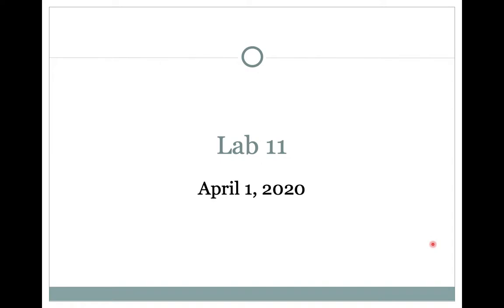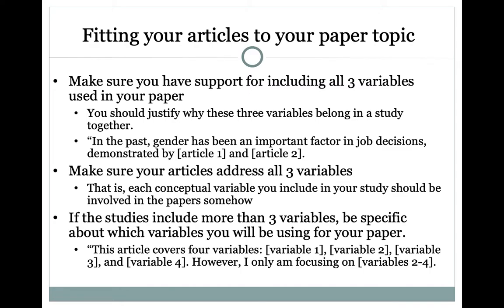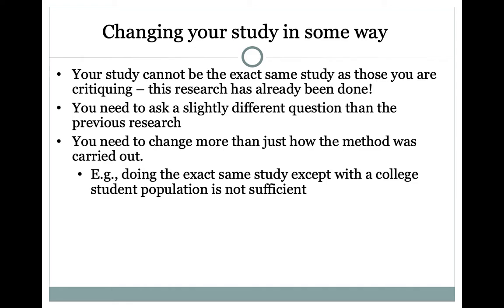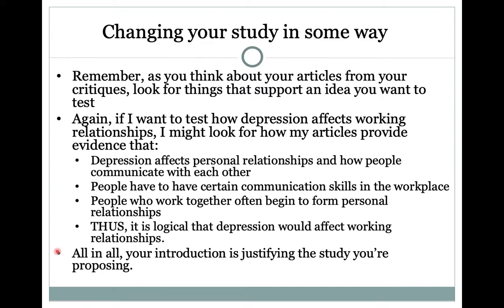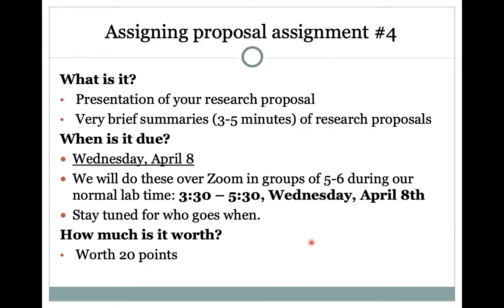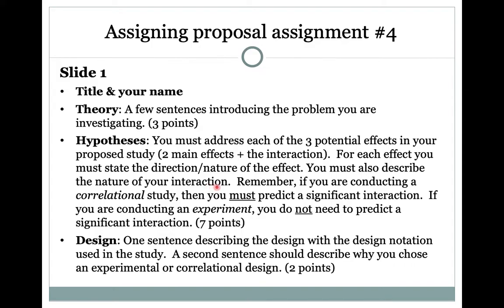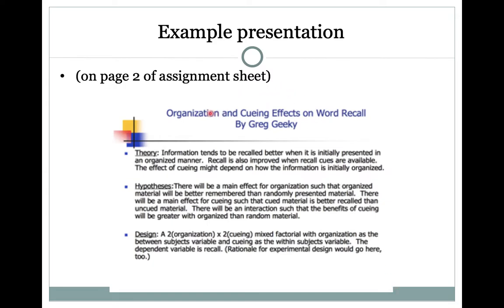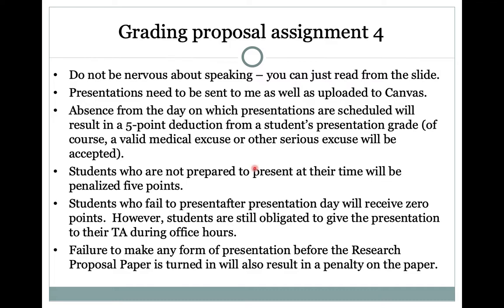Lab 11 pt 1